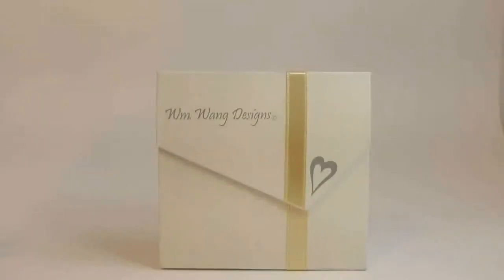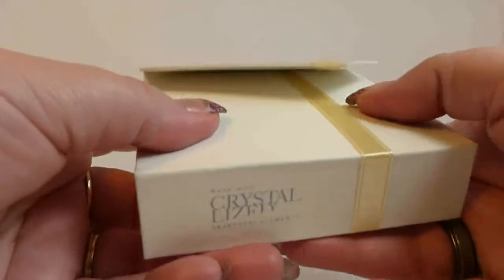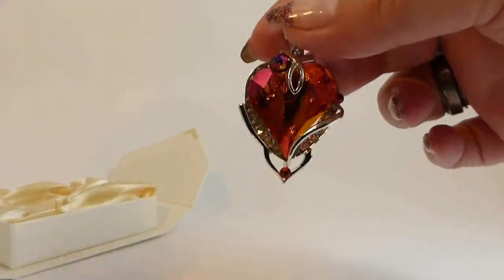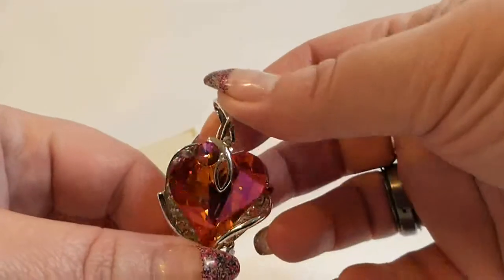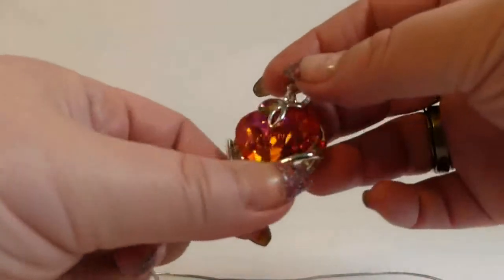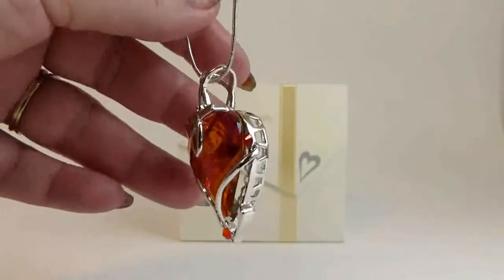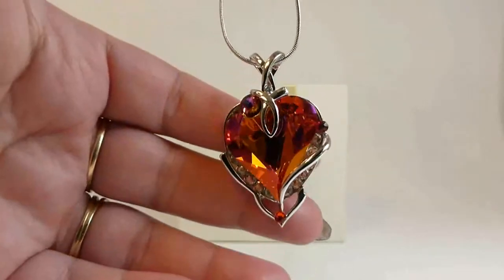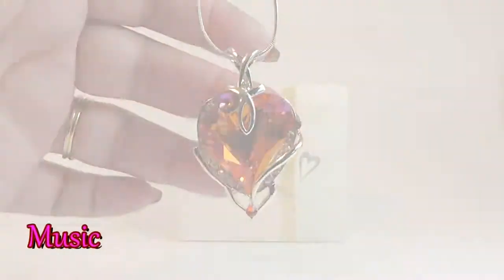William Wang Designs Heart Shaped Necklace